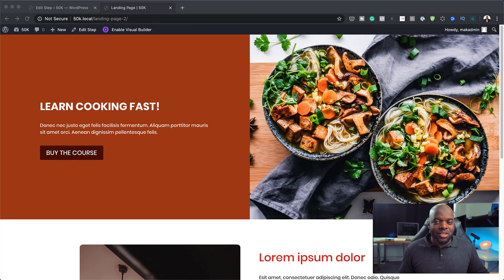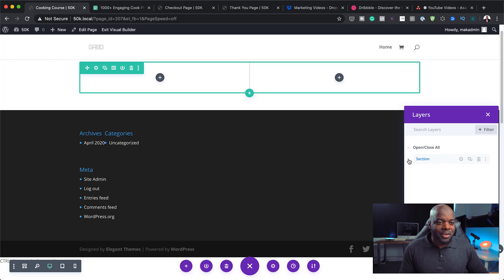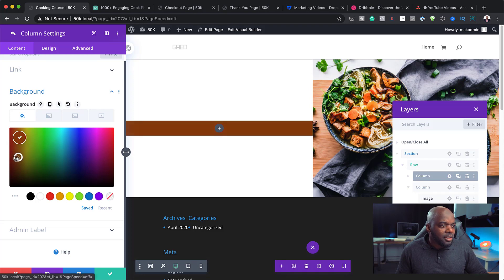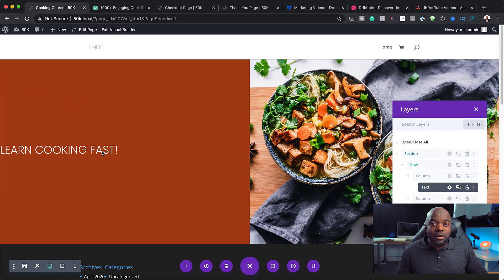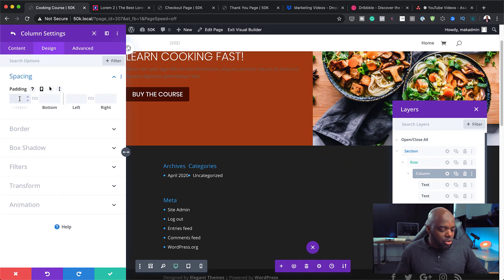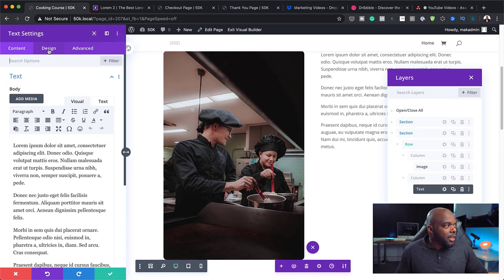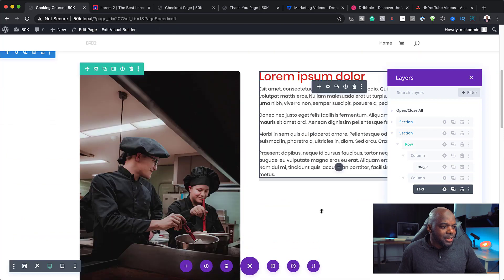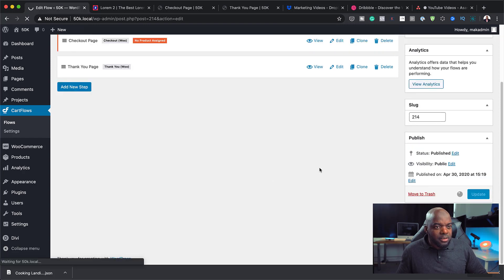How to create landing pages for your courses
In this video, I show you how to create landing pages for your courses.